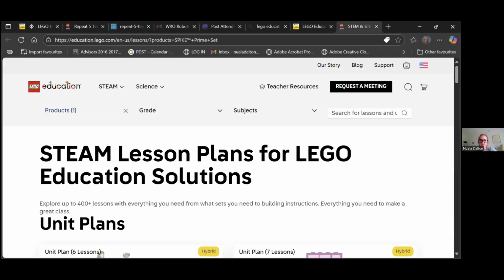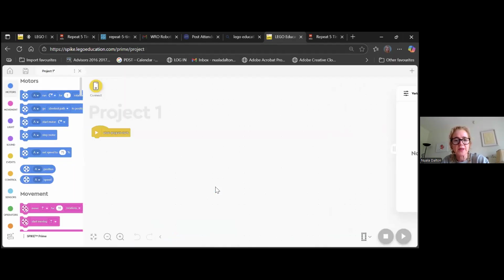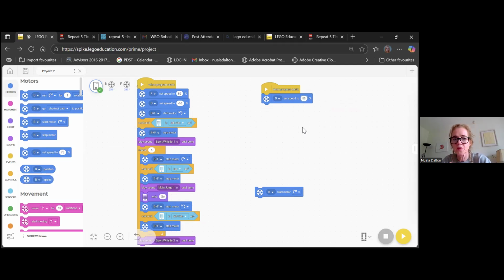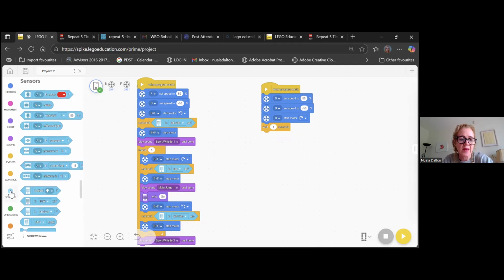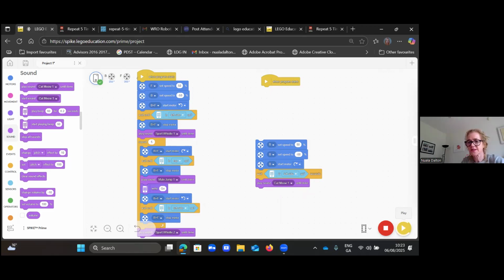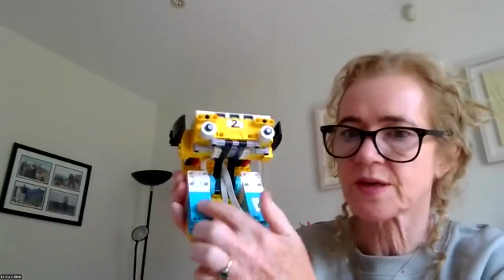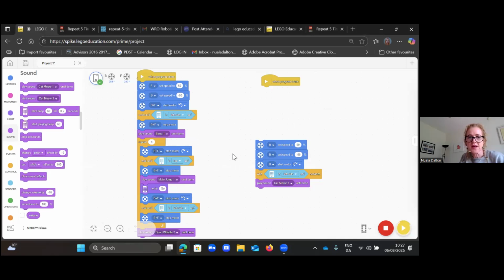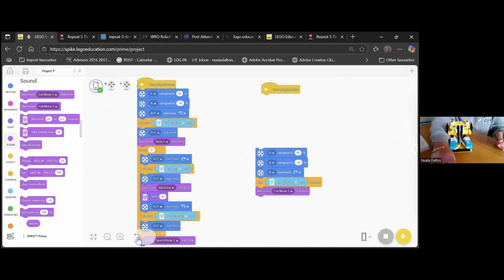CPD | Session 2 | Part 2 | From Exploration to Bot Building Action! | 6 August 2025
In this second World Robot Olympiad training session, teachers and student teachers from Loreto Rumbek School move from theory to practice. With guidance from Nuala Dalton, Linda Cardiff, Brendan Smith and Lagu Ronald, participants build and code their first robot using LEGO’s “Repeat 5 Times” lesson plan.

This one-hour online CPD introduces core coding concepts such as loops, sequencing, and problem-solving — learned hands-on, through trial, error, and teamwork. For many, it’s the first time code comes alive, moving something real on the table in front of them.

This session proves a simple truth: you don’t need to start as an expert. You start by trying. Then you repeat. And suddenly, you’re teaching the future.

Huge thanks to the Bank of Ireland: their support made this training possible - turning first robots into first opportunities.